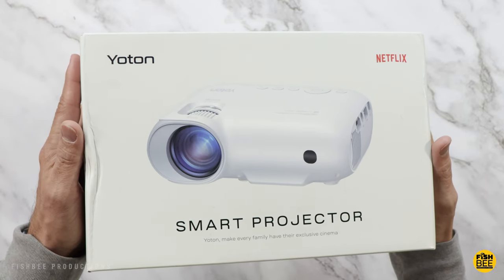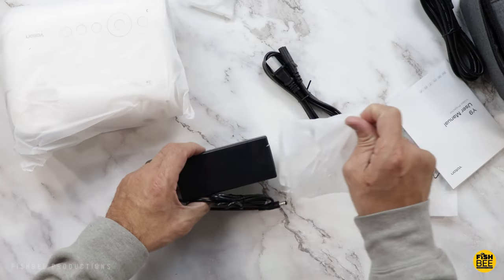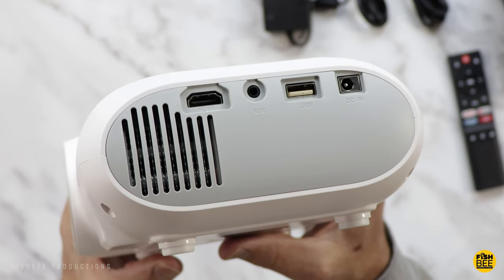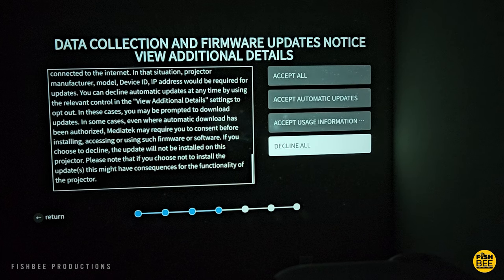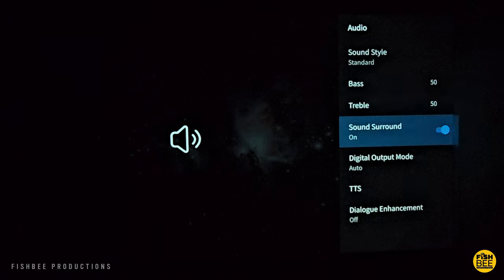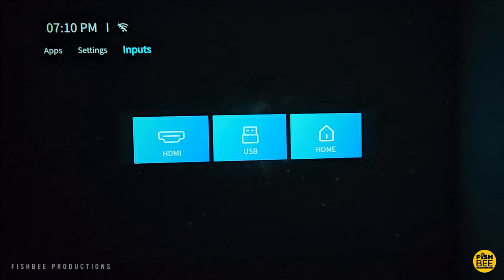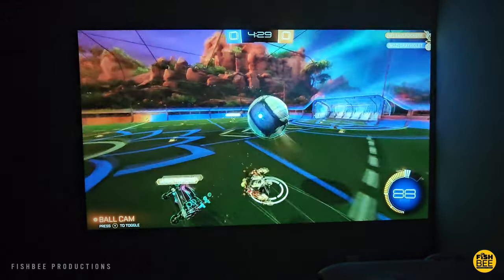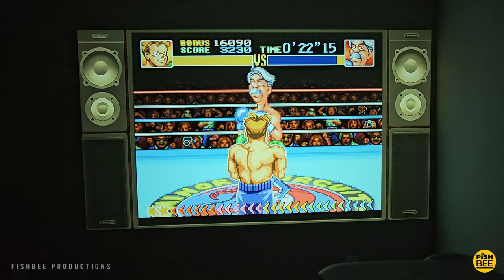$159 Netflix/YouTube Certified Projector - Is It Worth It? (Yoton Y9)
Yoton Y9 Mini Projector on Amazon

This projector comes with Netflix, Prime Video, YouTube and other apps built-in. This smart WiFi Projector has 400 ANSI Lumen Native 1080P, works with your phone for home movie setup